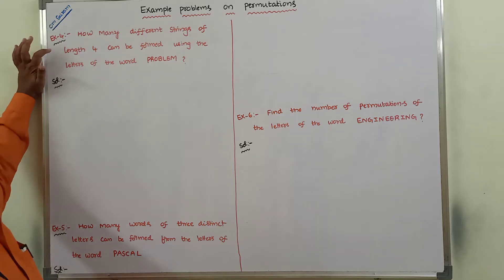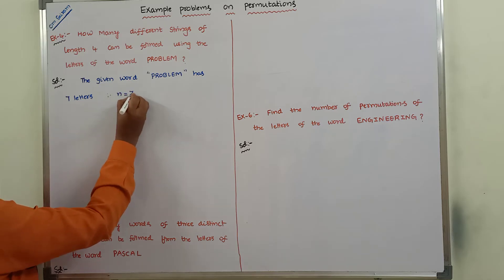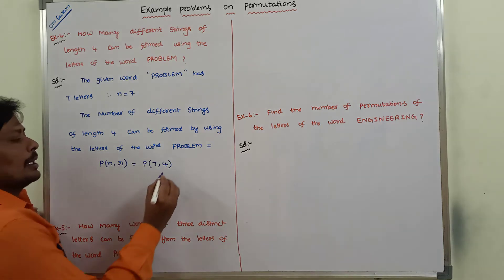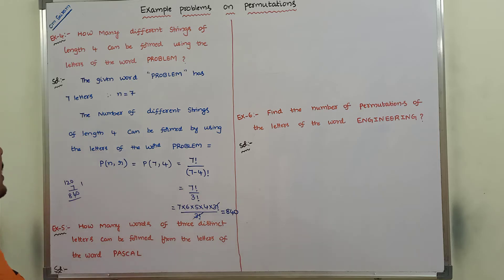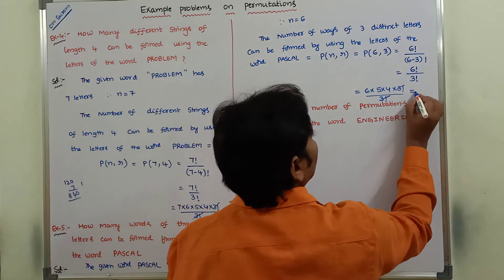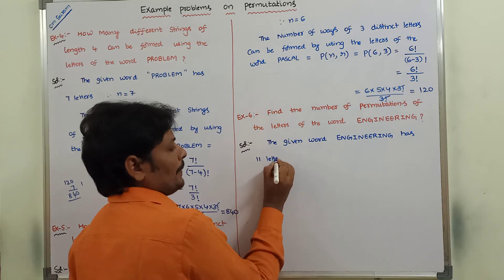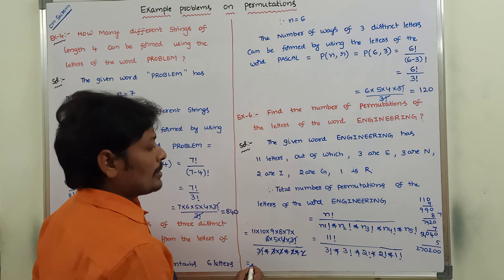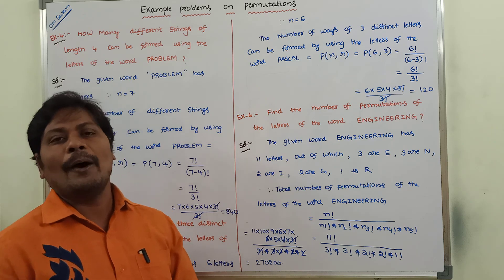PART-2: PERMUTATIONS | EXAMPLE PROBLEMS ON PERMUTATIONS | EXAMPLES ON PERMUTATION | COMBINATORICS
This video contains the description about Example problems on Permutations.